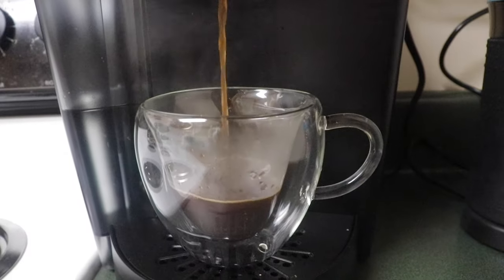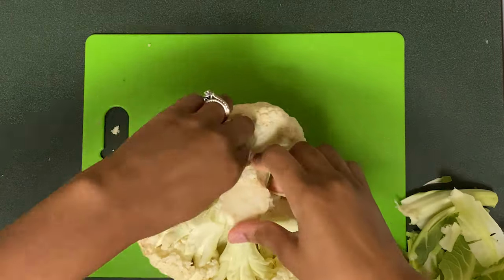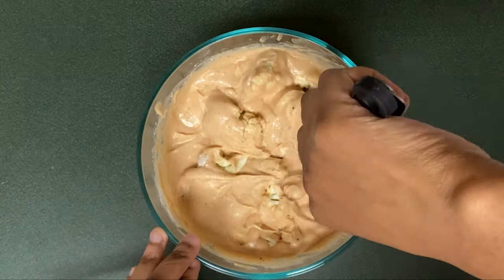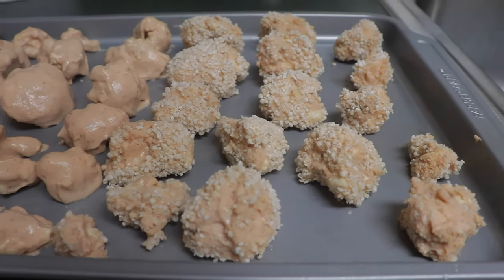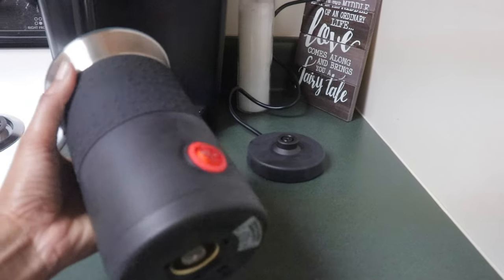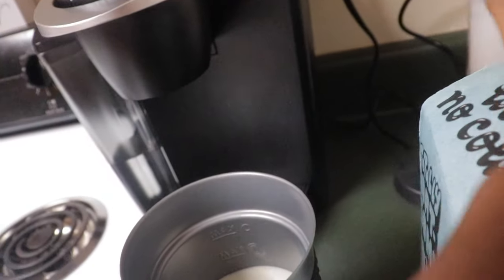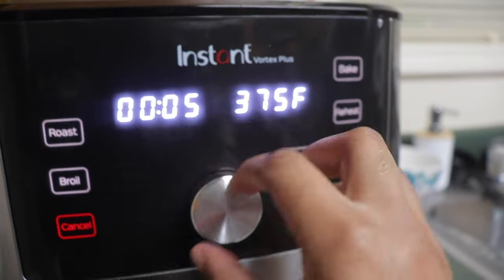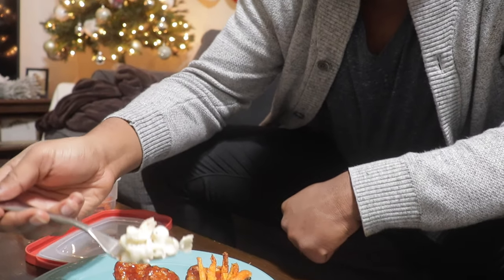The Best Vegan Buffalo Cauliflower Wings Recipe | Gluten & Dairy Free Recipes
Let's make the best vegan buffalo cauliflower wings!

One of my favorite things to do is try new recipes that are gluten and dairy free! When I found this vegan cauliflower wing recipe I knew that I had to try it out myself. I also made garlic parmesan air fryer carrot fries that were unbelievably delicious! These easy, allergy friendly vegan recipes are definitely something to add to your cookbook!

Timestamps: Easy Vegan Buffalo Cauliflower Wings Recipe

0:00 - 1:15 : Welcome Back + Cooking Warning
1:16 - 1:39 : First Time Cutting Cauliflower
1:40 - 2:20 : Ingredients Time
2:21 - 3:32 : Batter Dunk + Oven Time
3:33 - 4:33 : Keith Bought Me What???
4:34 - 6:37 : Trying New Coffee + Milk Frothing
6:38 - 7:00 : Let's Get Saucy
7:01 - 7:38 : Garlic Parmesan Air-Fryer Carrots
7:39 - 7:58 : Fresh From The Oven
7:59 - 8:44 : Taste Testing with Keith
8:45 - 9:54 : Want Me To Try More New Recipes??